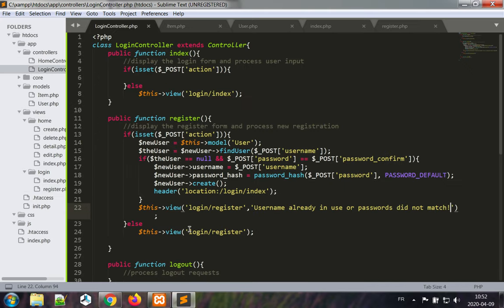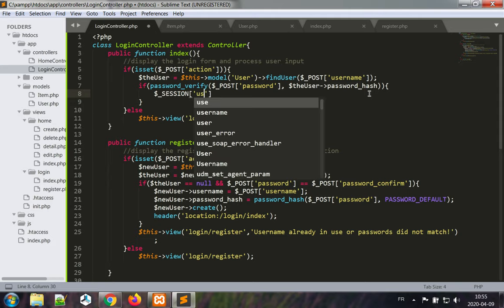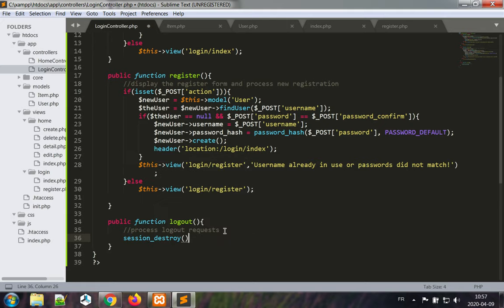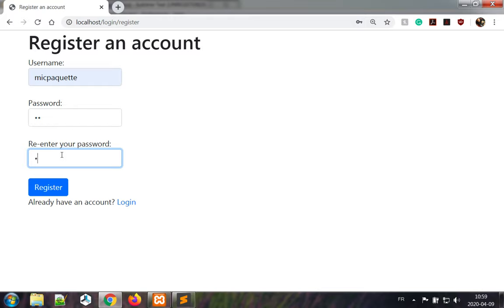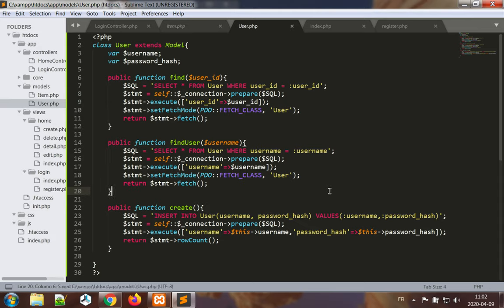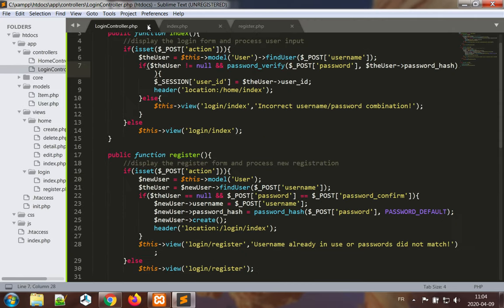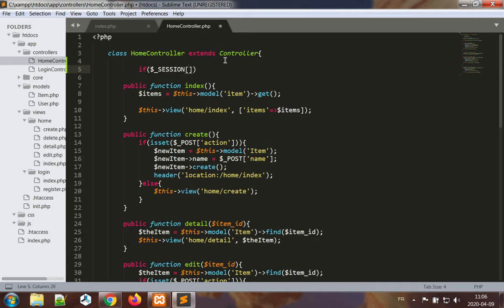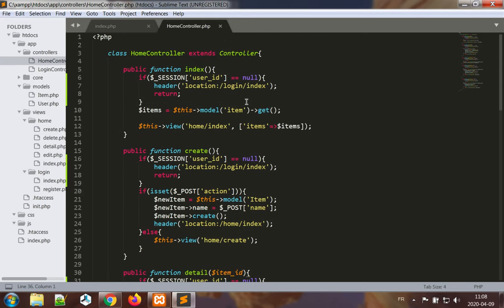PHP MVC Part 7c: Security and Authentication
We continue to develop out PHP MVC application by tightening security and adding a registration/login/logout/authentication feature.